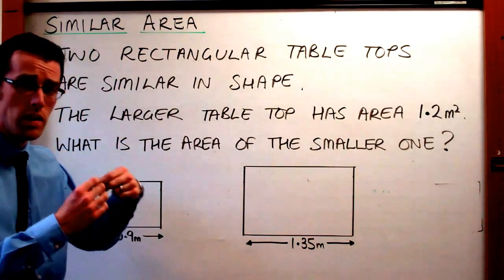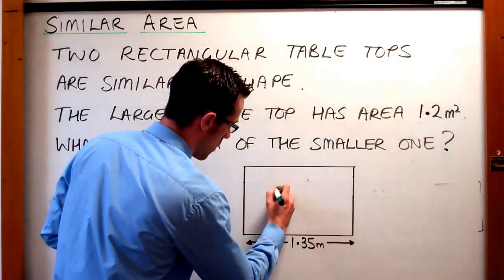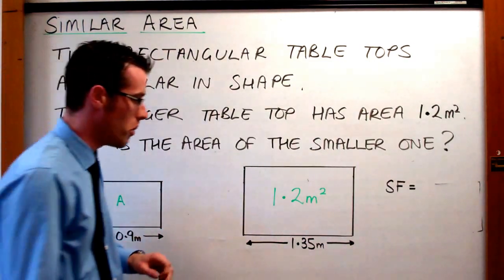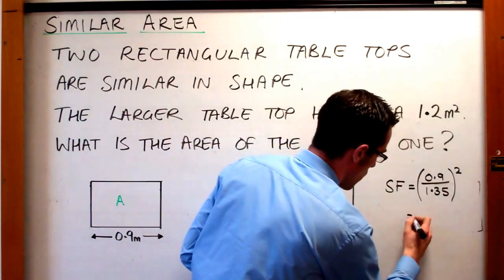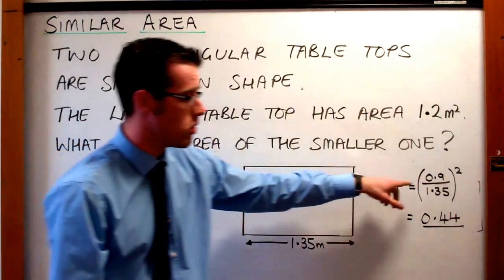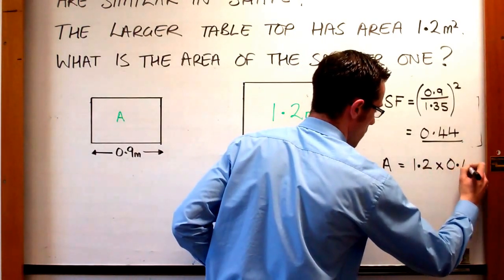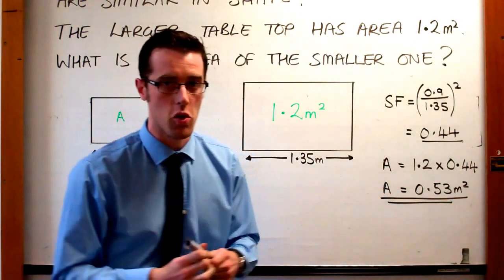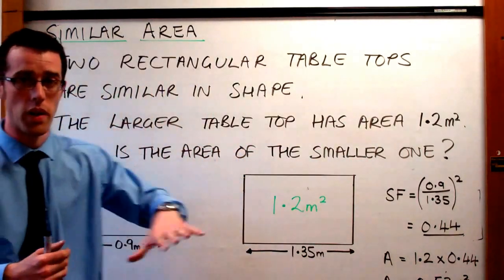Similar Area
This video shows an example of finding similar area using a scale factor